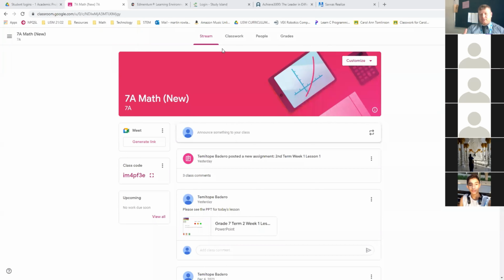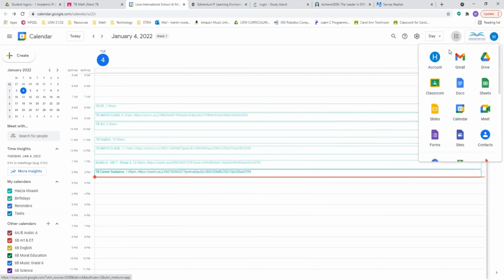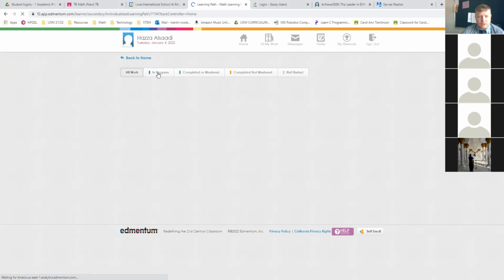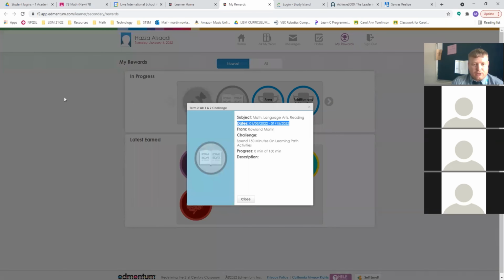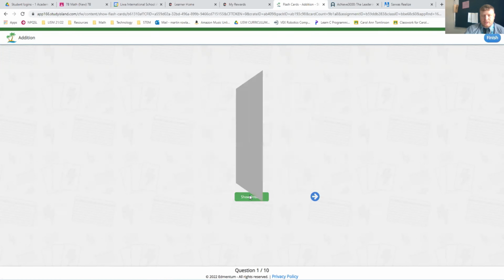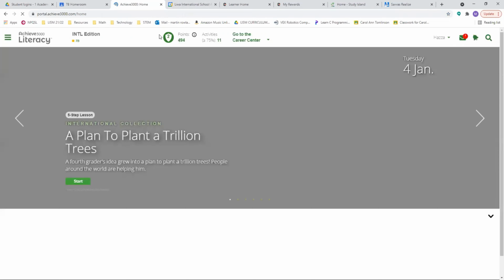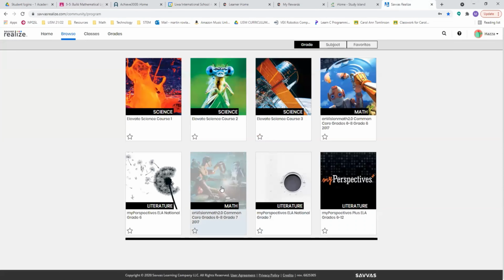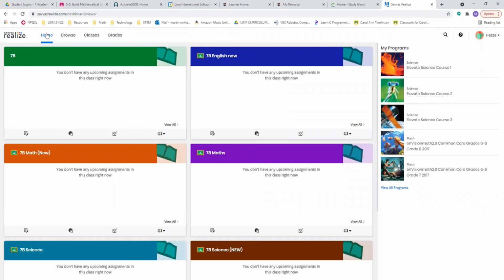Recording of G6 - 9 Workshop for e-learning platforms